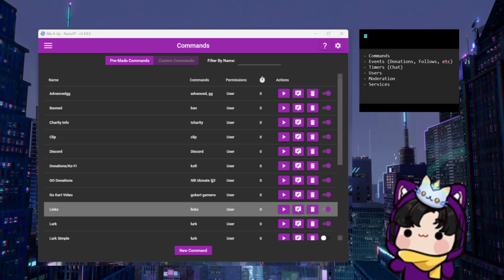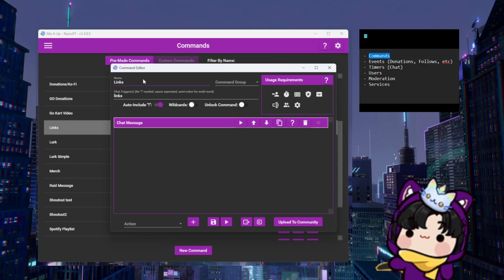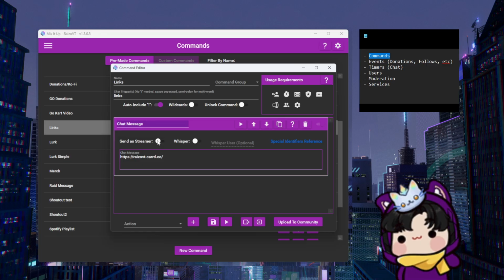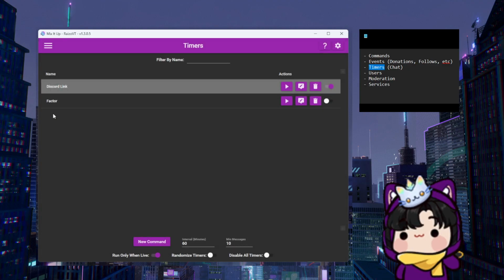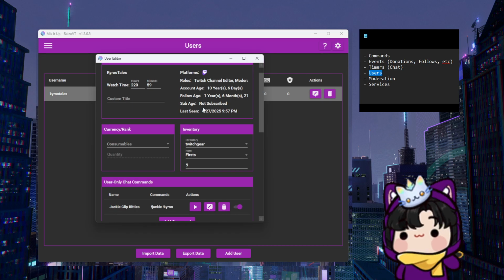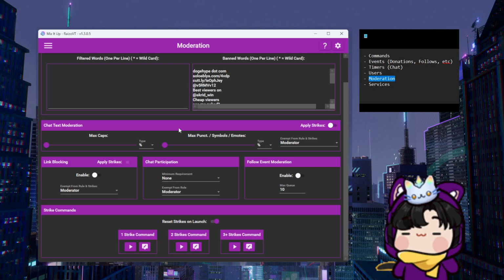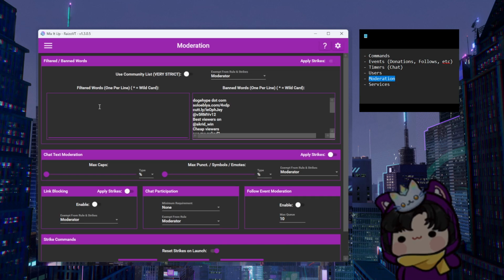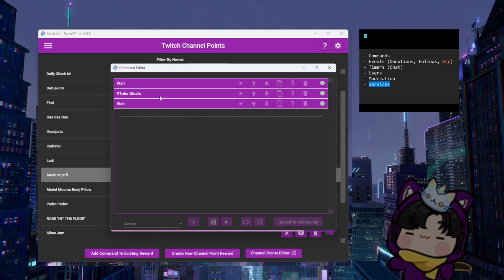Raizo's Introduction To Mixitup - The Basics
Thinking about getting started with Mixitup? Check out some of the basics with me on the parts you may be most interested in!

0:00 Introductions
1:01 Commands
3:20 Events
4:56 Timers
5:46 Users
7:00 Moderation
9:20 Services

IT Emote Art by;
Akaha | Fiverr.com/redleavesstudio